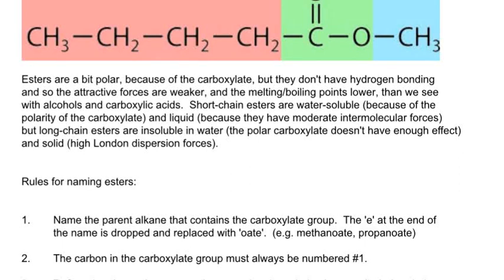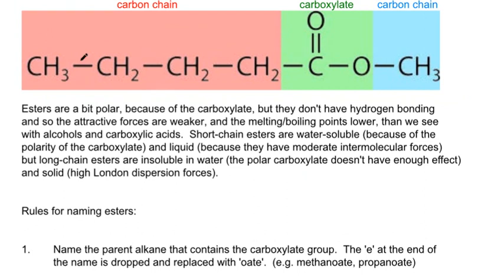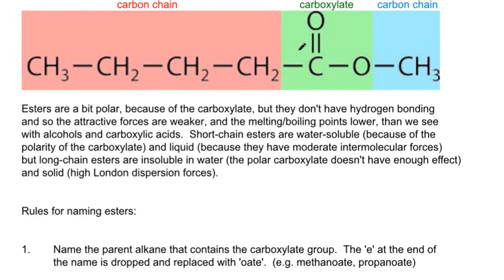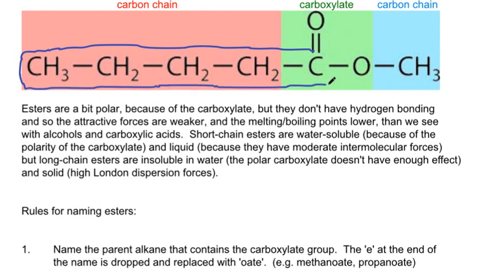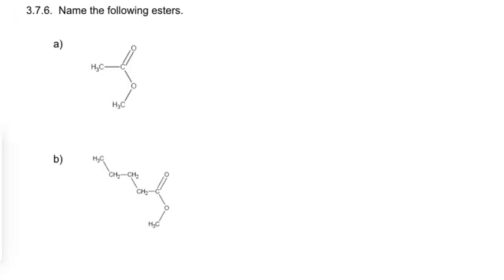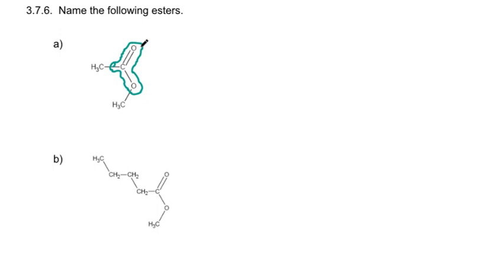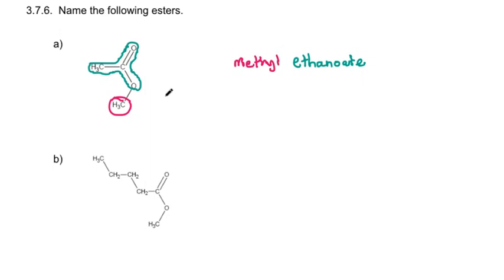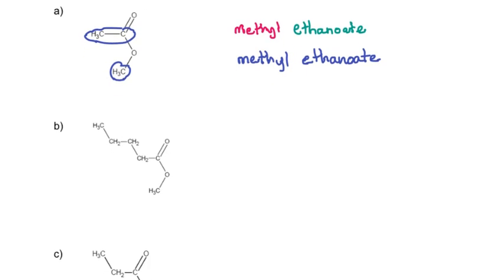Practice 3.7.6 a-c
Naming esters.